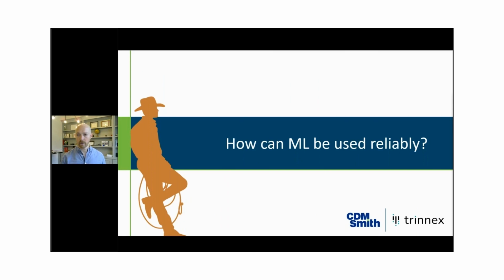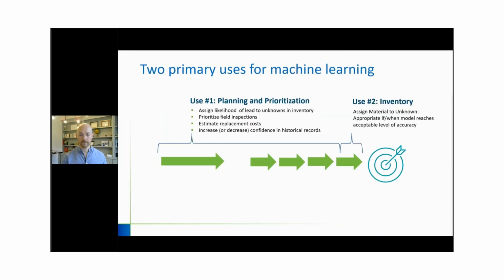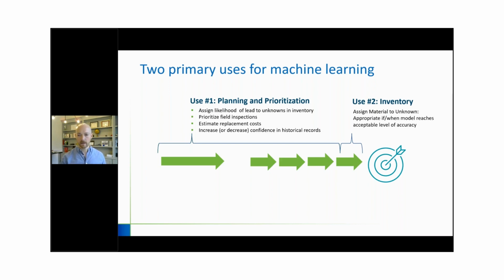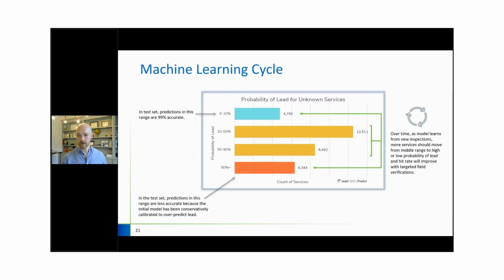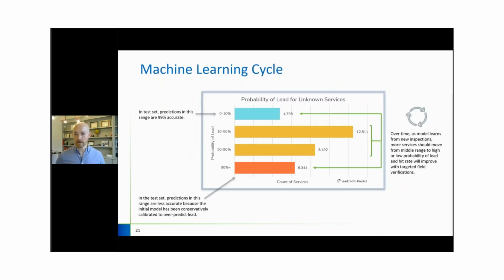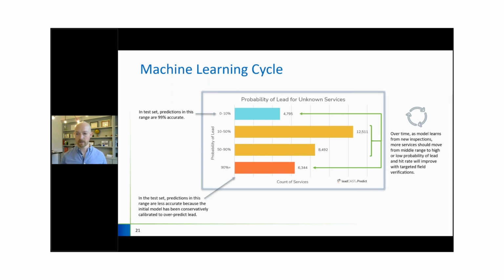How to use Machine Learning Reliably for Service Line Inventory Development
This clip is from a webinar given by Trinnex and CDM Smith on how machine learning for service line inventory development.